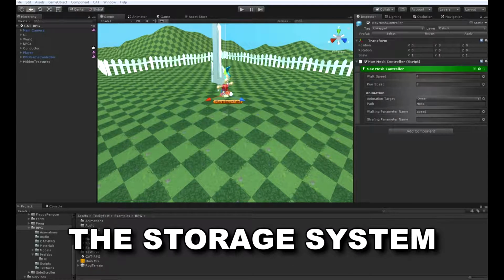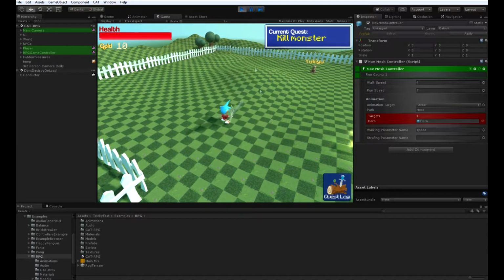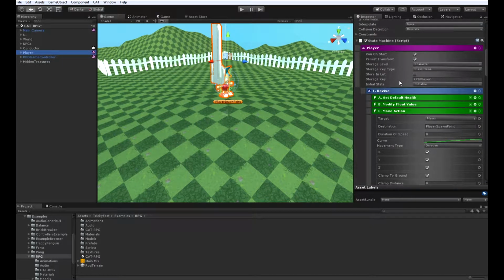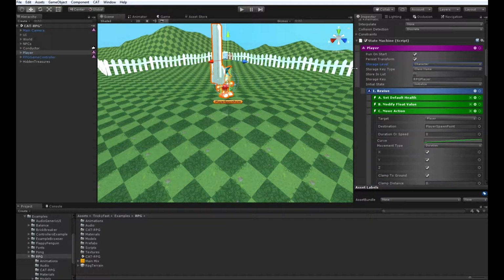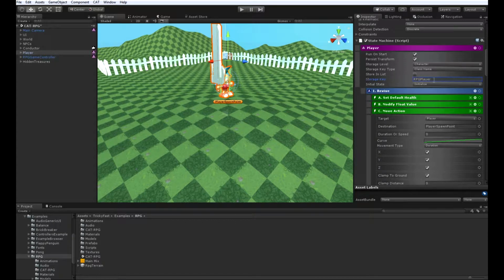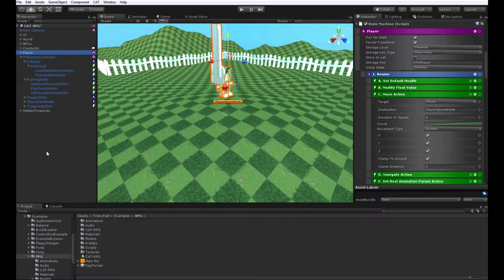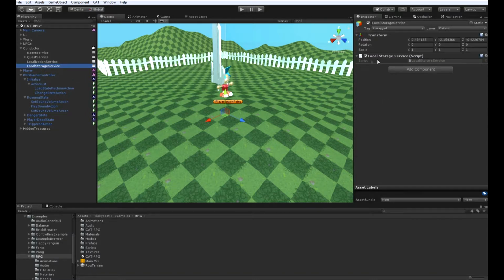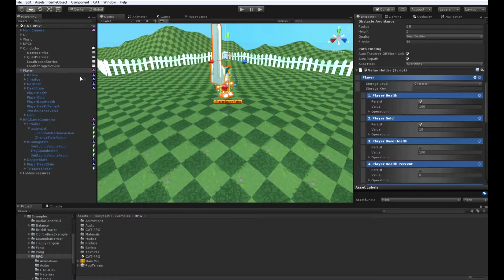Using the Storage Service in CAT Game Builder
This video shows how to use the Storage Service in CAT Game Builder to keep game data between play sessions. You'll learn about saving State Machines, Values, and Quests. For more information on CAT Game Builder and how it can help you prototype and build games faster, please